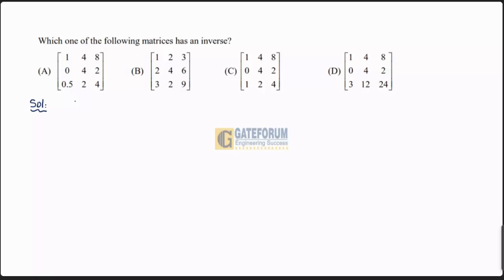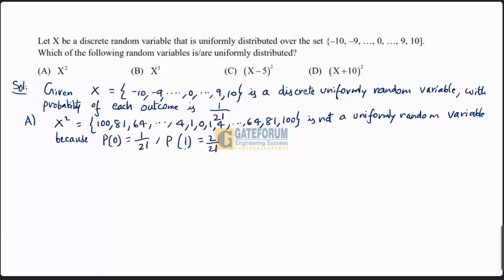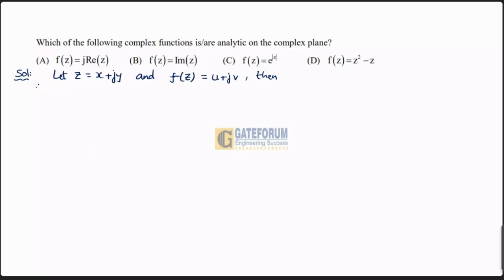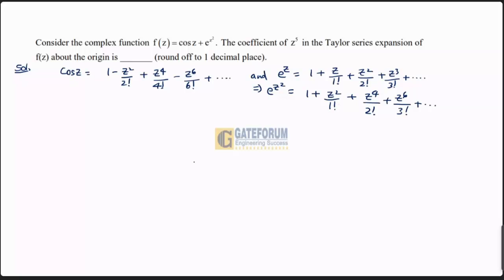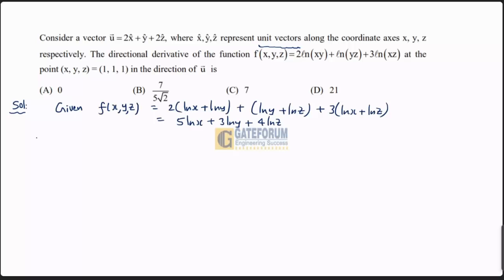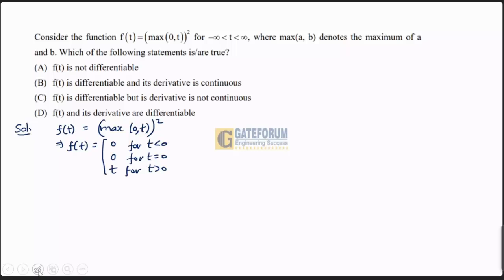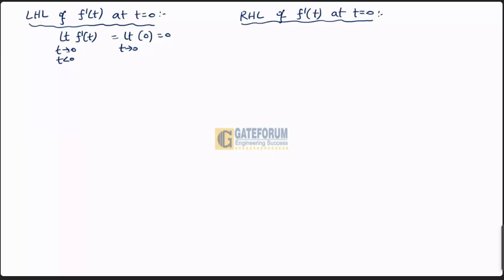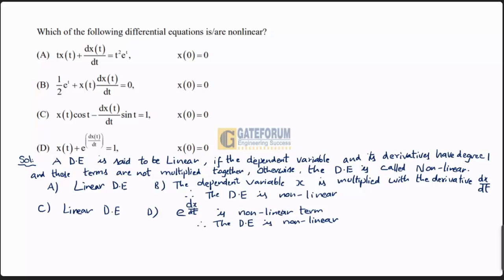GATE 2024 Exam Detailed Solution I General Aptitude I Electrical Engineering